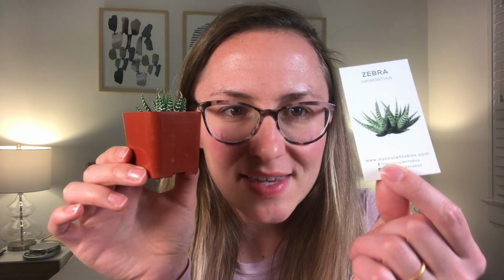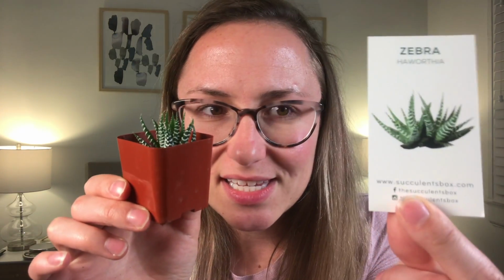Succulents Box Review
My review of Succulents Box (SucculentsBox.com) - Including Pros & Cons